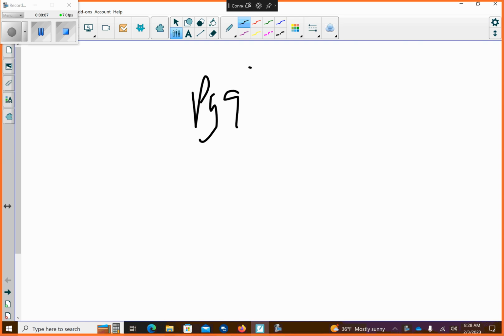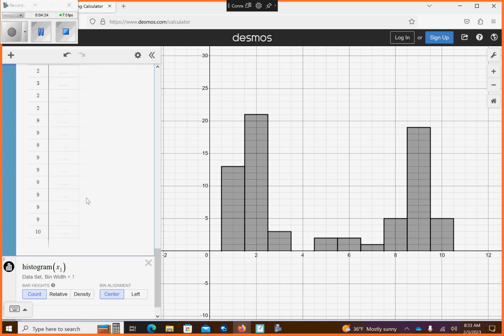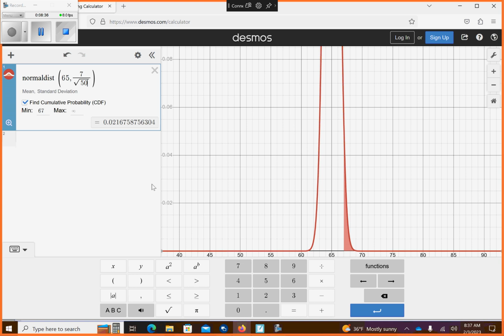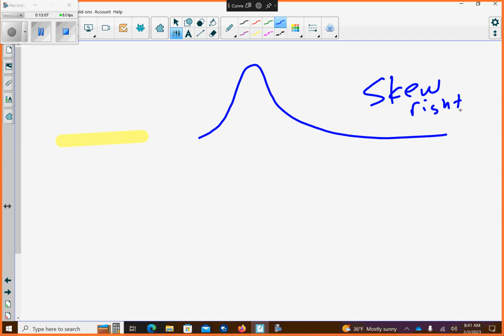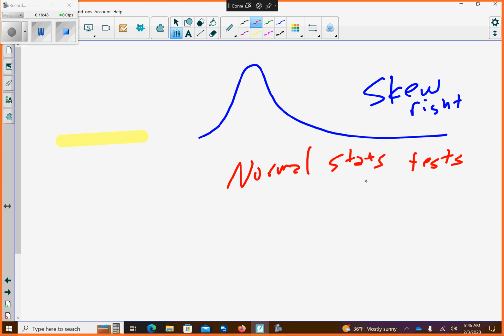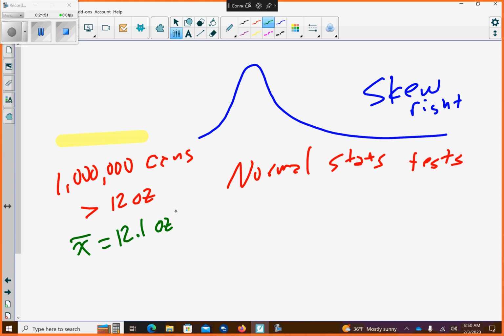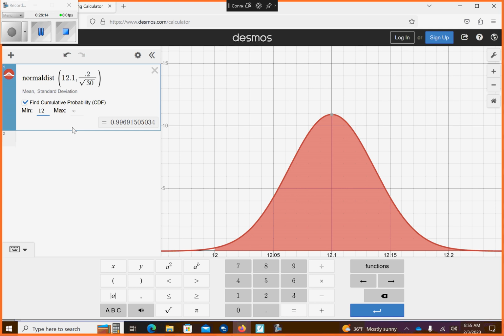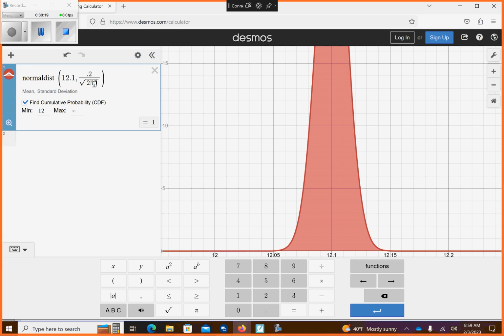Central Limit Theorem Feb 3 2023